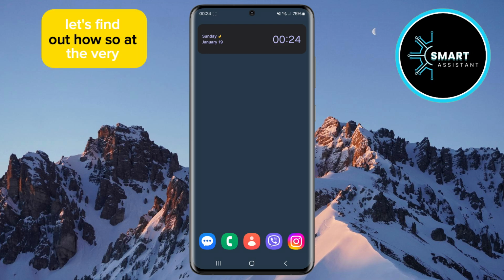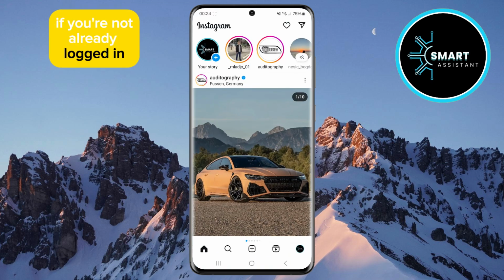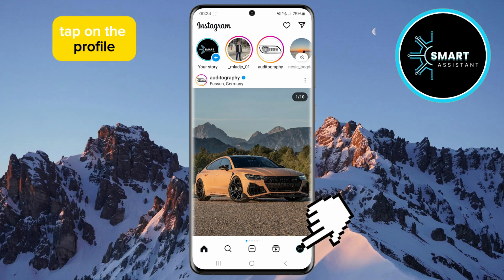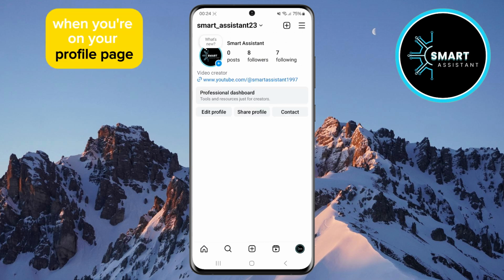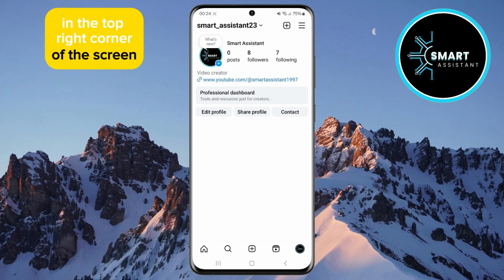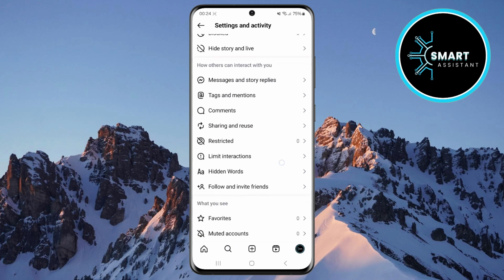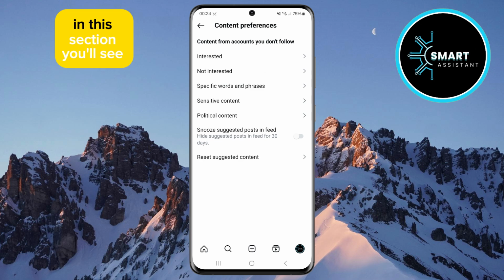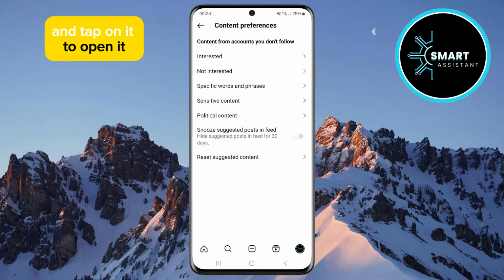How to Control Political Content from Accounts you Don't Follow on Instagram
Are you annoyed by political posts appearing in your feed from accounts you don't follow? In this tutorial, I'll show you how to easily control political content and ensure your Instagram feed looks exactly the way you want it to!